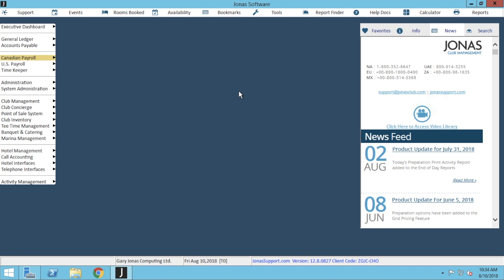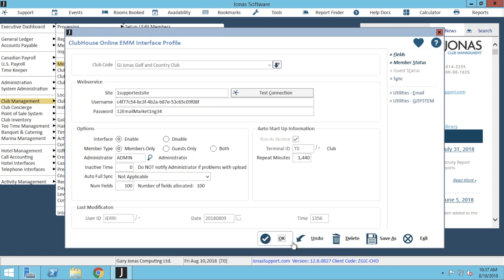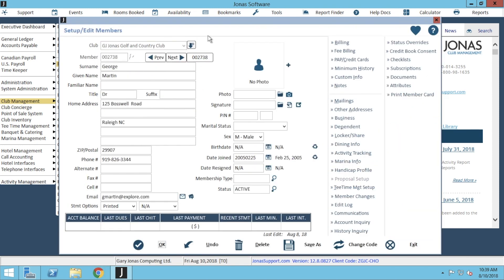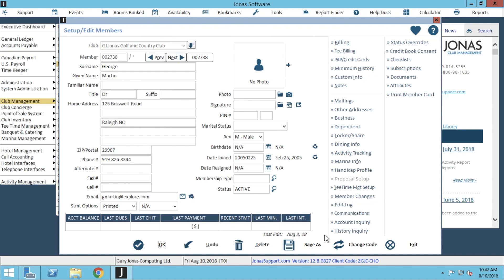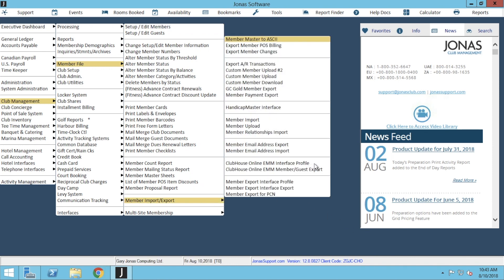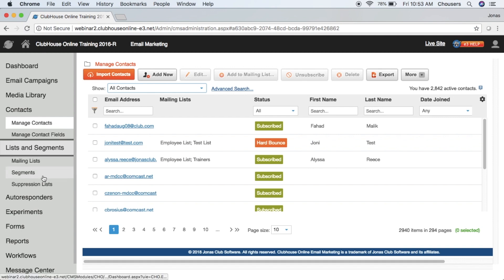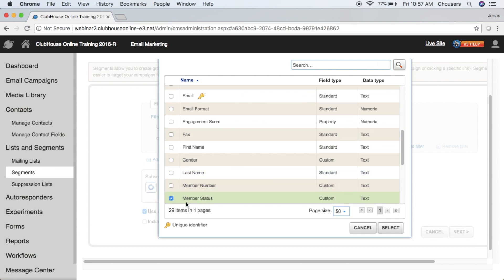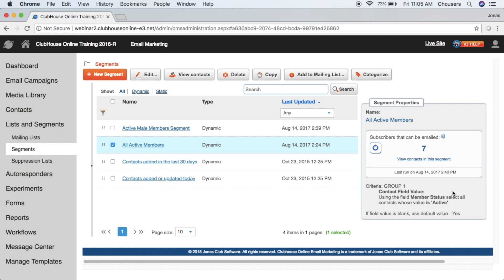Email Marketing - Jonas Club Management & Website Set Up with Export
In this video we will demonstrate how to select member statuses, email addresses and custom fields within Jonas Club Management to use in Email Marketing, and how to sync them from Jonas Club Management to the website. We will also demonstrate how to run the Email Marketing Export from Jonas Club Management and how to access Email Marketing via the website, view contacts, and create a segment.